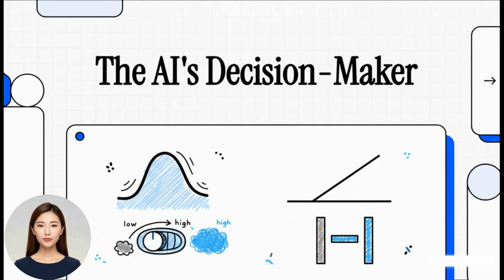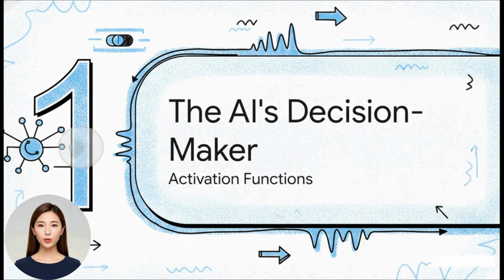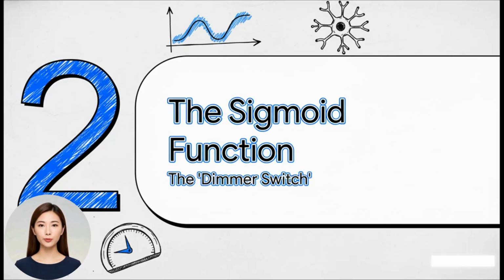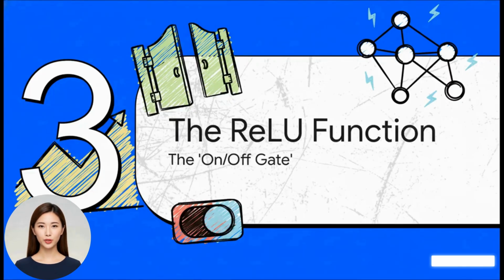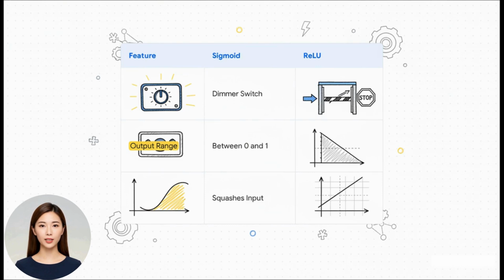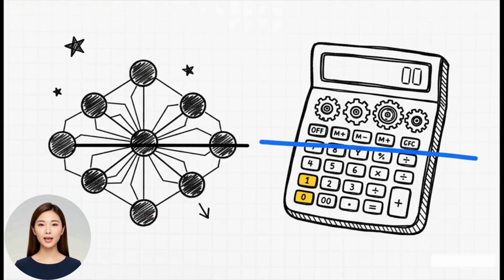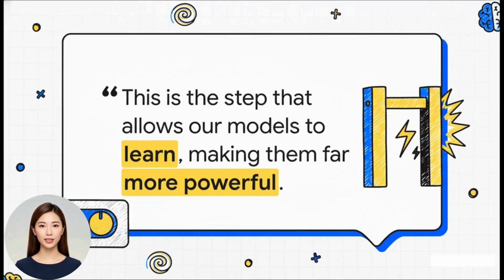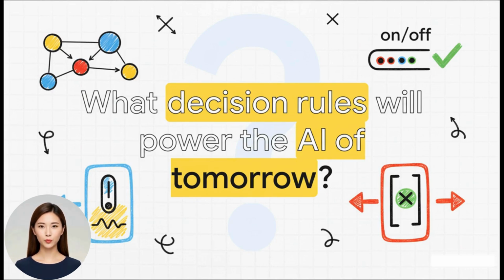4. The AI's Decision Maker